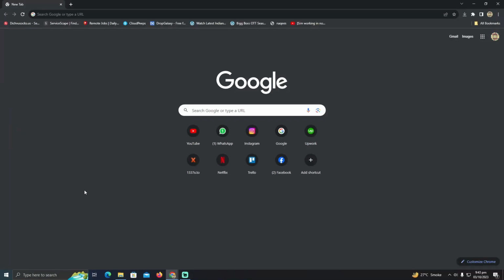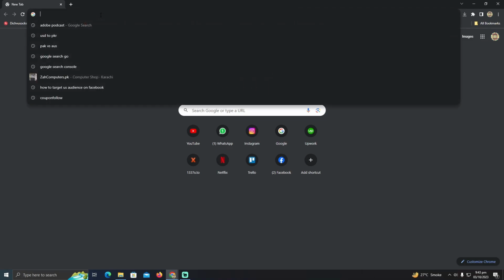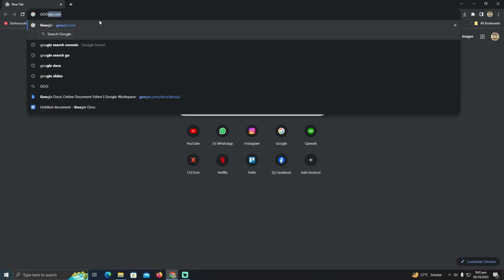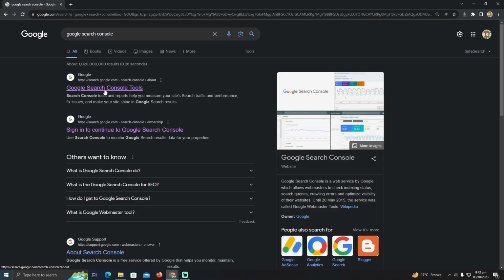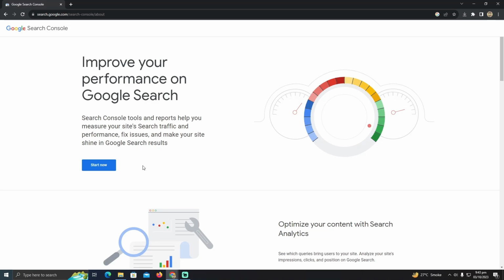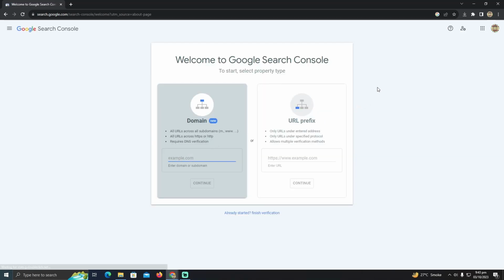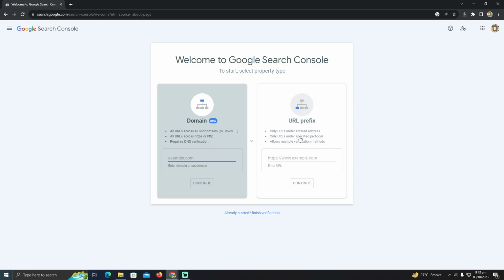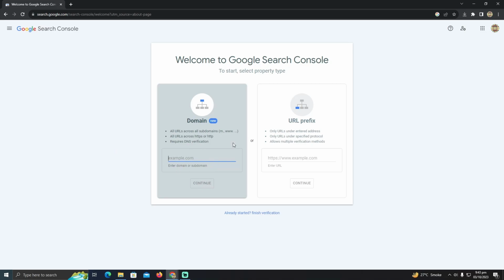TARGET USA AUDIENCE ON YOUR WEBSITE 2025! (FULL GUIDE)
Welcome to our comprehensive guide on targeting the USA audience for your website's success. In this video, we will reveal the most effective strategies and tactics to drive organic traffic from the United States to your website. Don't miss out on this opportunity to boost your online presence and expand your reach.

0:00 INTRO
0:04 TUTORIAL